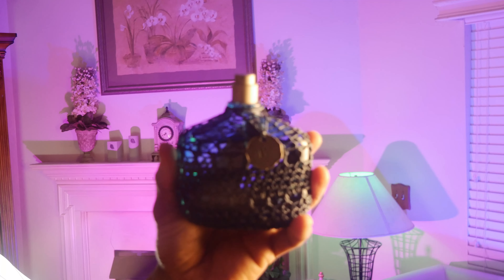TOP 10 STUNNING SPRING FRAGRANCES: Guaranteed to stand out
Spring is the perfect time to refresh your fragrance collection with scents that capture the essence of blooming flowers and fresh beginnings. In this video, we showcase our top 10 stunning spring fragrances that are guaranteed to make you stand out. Whether you’re looking for a signature scent or just want to explore new options, these fragrances are sure to impress.

Join us as we explore exceptional fragrances like **Chanel Chance Eau Tendre**, **Dior Miss Dior Blooming Bouquet**, **Jo Malone London Peony & Blush Suede**, **Tom Ford Neroli Portofino**, **Marc Jacobs Daisy Eau So Fresh**, **Gucci Bloom**, **Yves Saint Laurent Mon Paris**, **Dolce & Gabbana Light Blue**, **Lancôme La Vie Est Belle**, and **Hermès Un Jardin Sur Le Toit**. Each fragrance offers a unique blend of fresh, floral, and fruity notes that are perfect for the spring season.

In this video, we dive into the key notes, longevity, and sillage of these stunning fragrances, helping you choose the perfect scent to elevate your springtime experience.